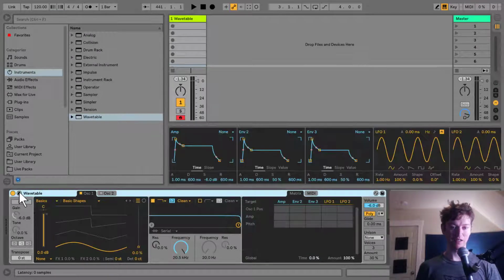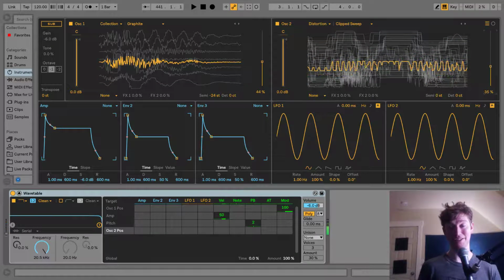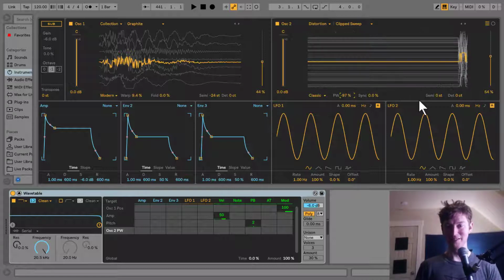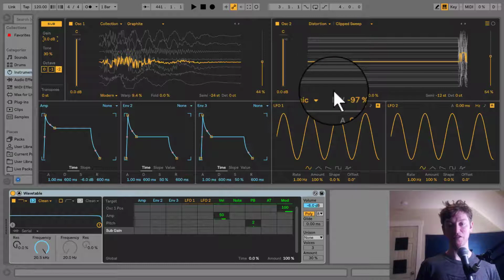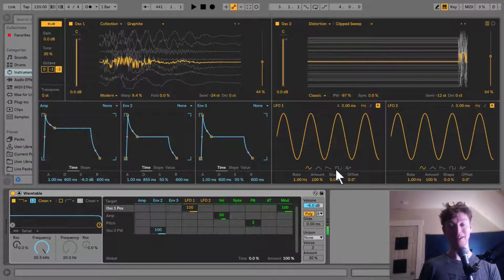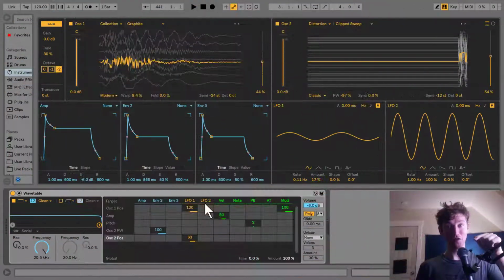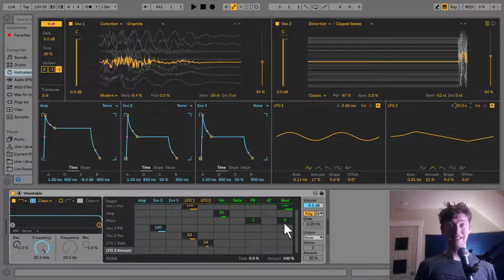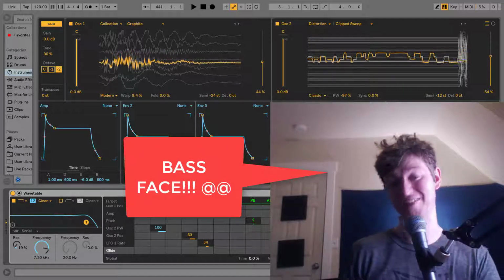Daft Punk Electro Bass - Ableton Wavetable